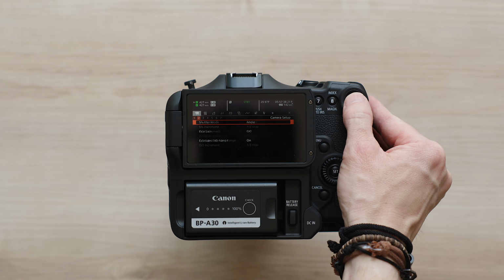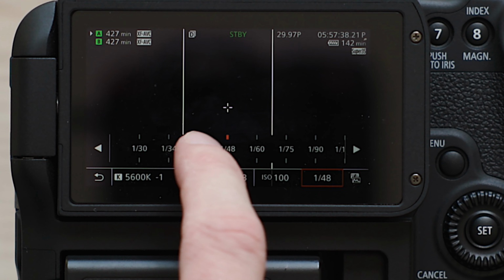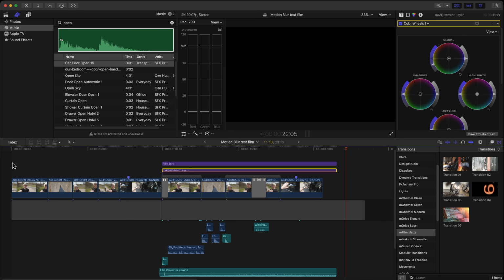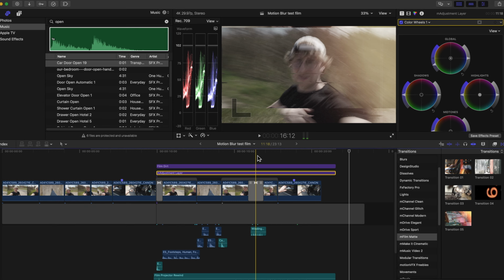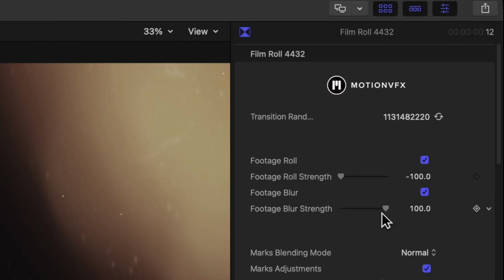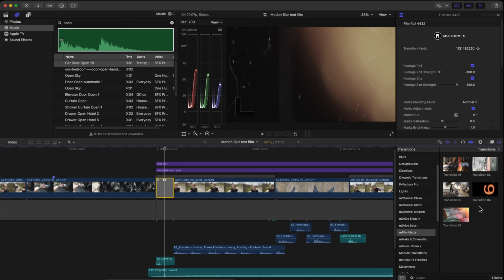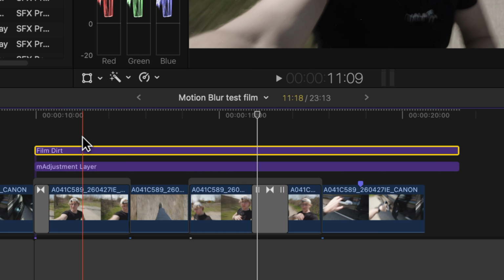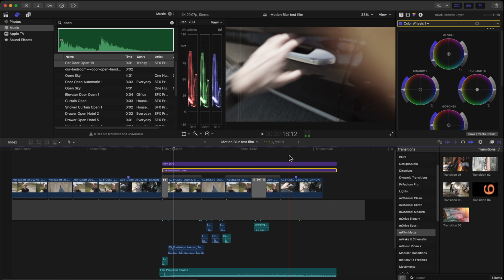This ONE Setting Creates Cinematic Motion Blur (In-Camera)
You might be making the same mistake I did…

Most people try to fake motion blur in editing, but you can actually create a much better cinematic look straight in camera.

In this video, I break down:
• The exact setting you need to change
• How to dial it in for the best results
• Extra steps that make this effect look even more cinematic

If you want your footage to instantly feel more cinematic… start here.